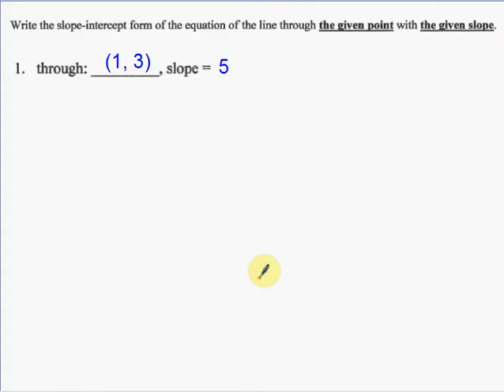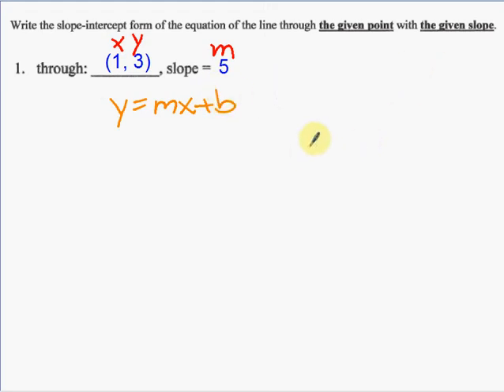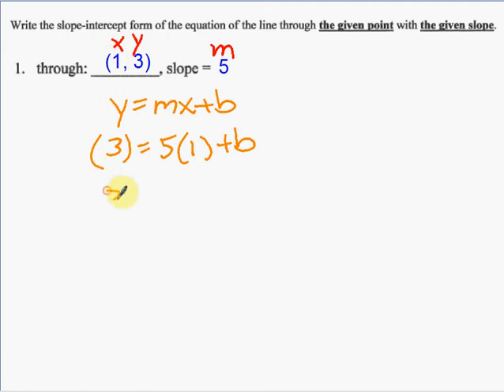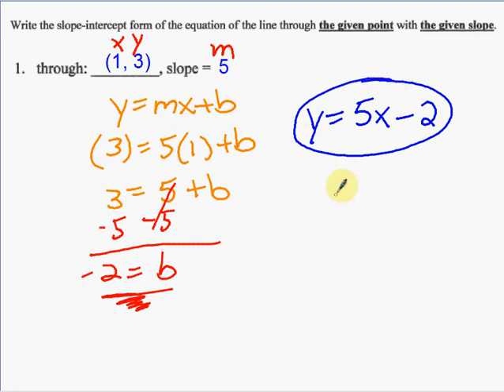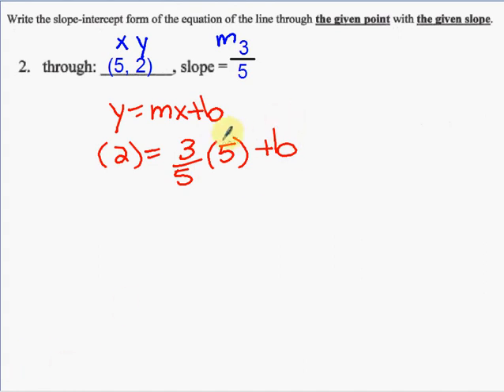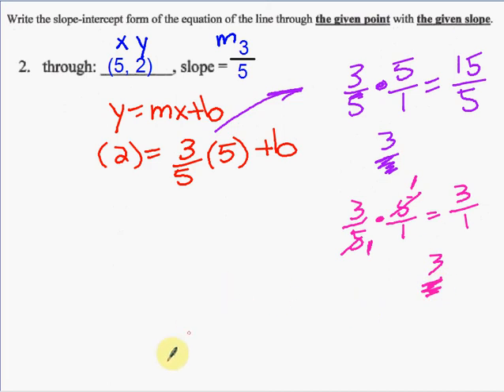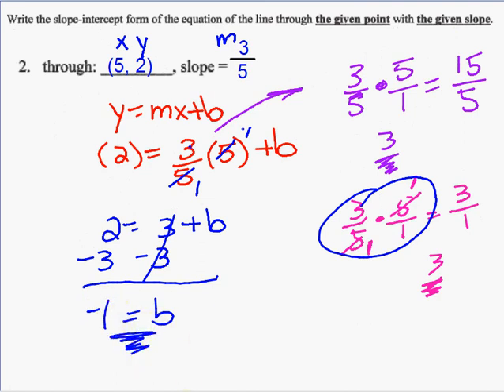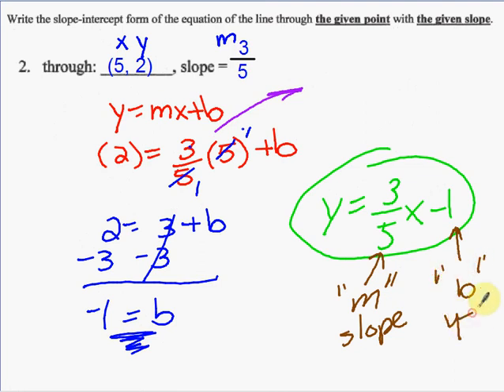Writing Equations Given a Point and a Slope 2 13 12